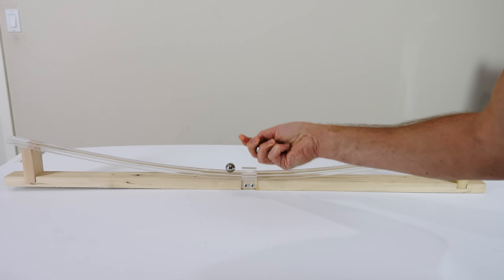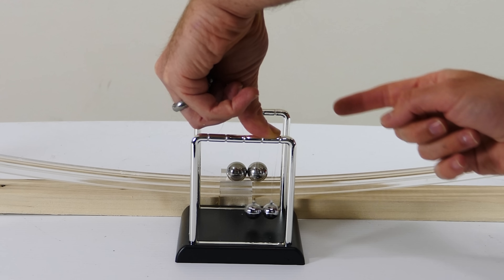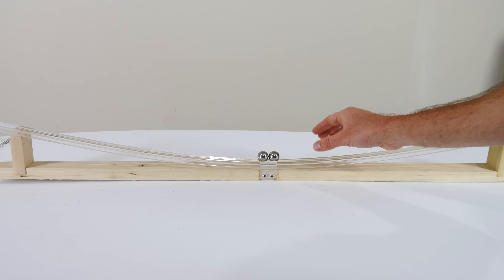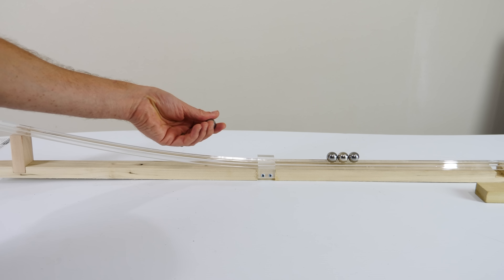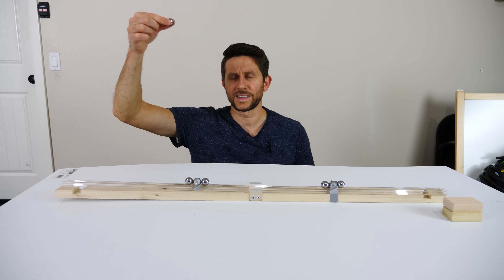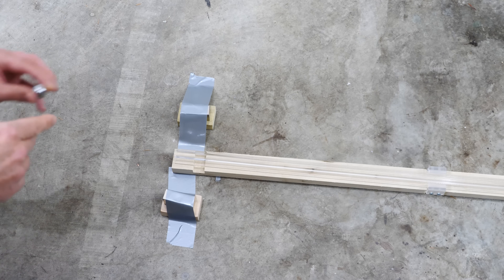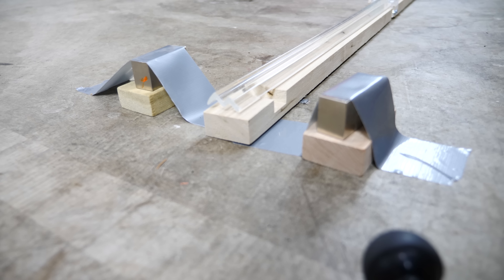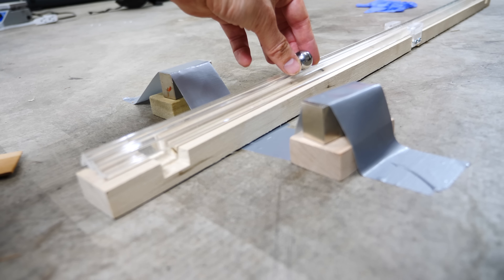How Does a SMOT Work? (Simple Magnetic Overunity Toy)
I show you my magnetic accelerator. I talk about and show you a SMOT and tell you how it works.